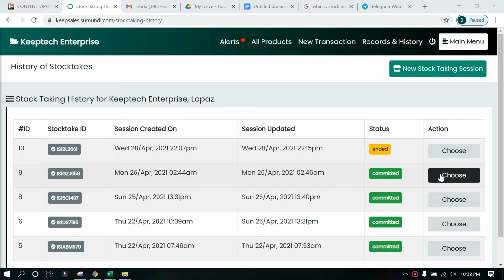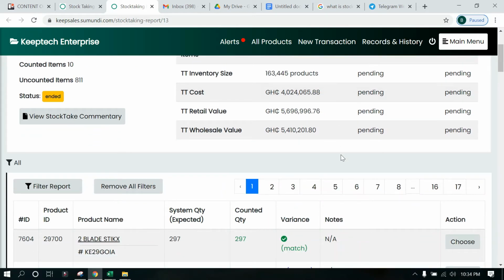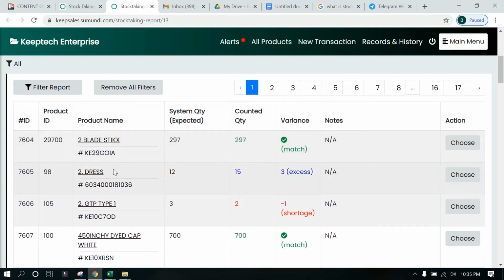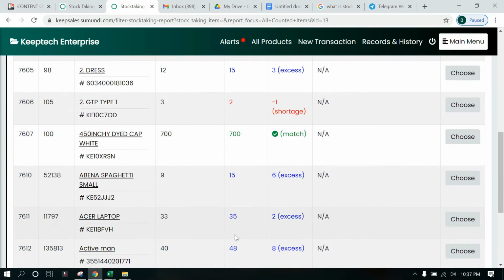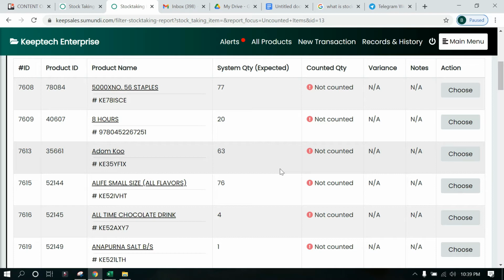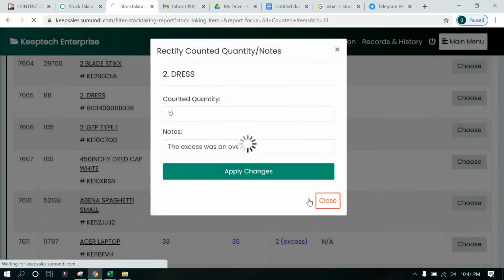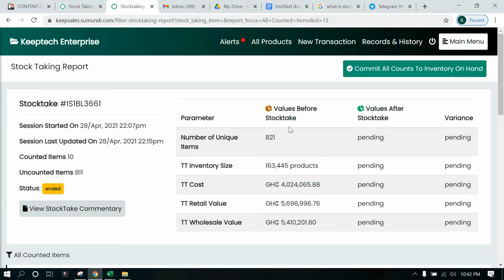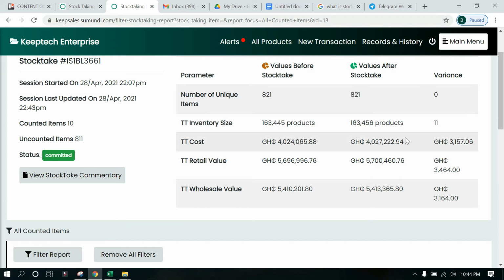Sumundi Keepsales Tutorials - Section 50: Viewing Stock Taking Reports